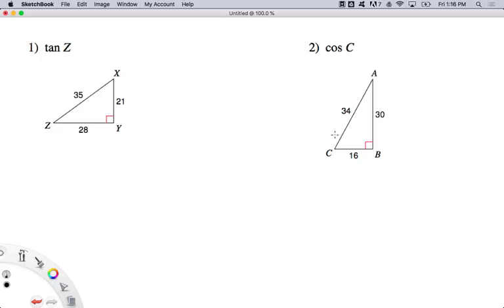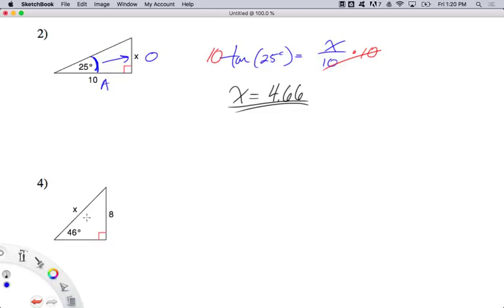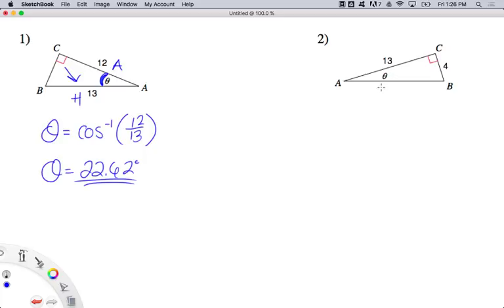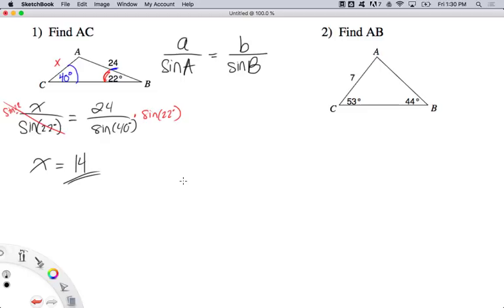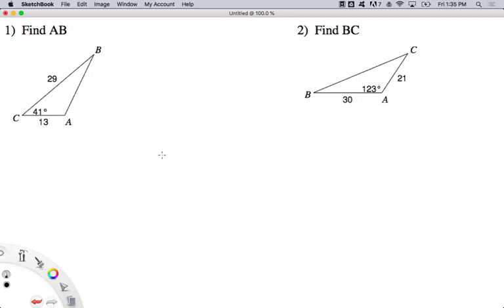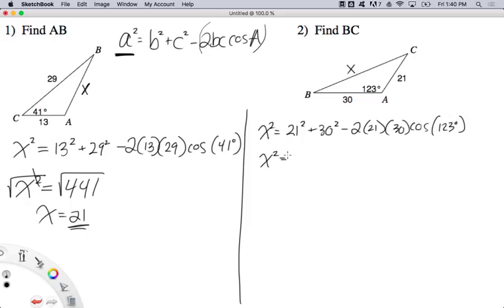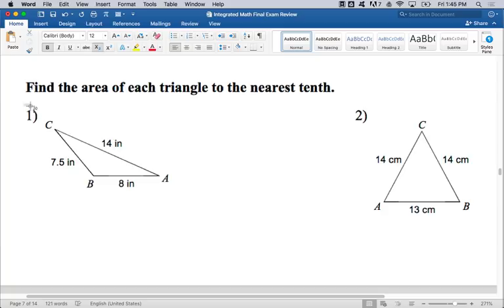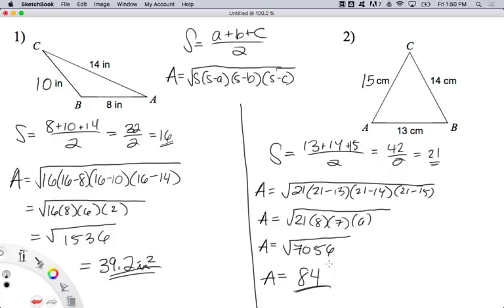Integrated Math - Final Exam Review - Trigonometry